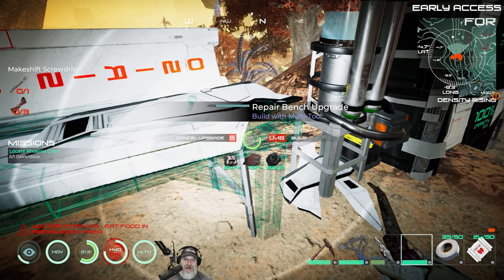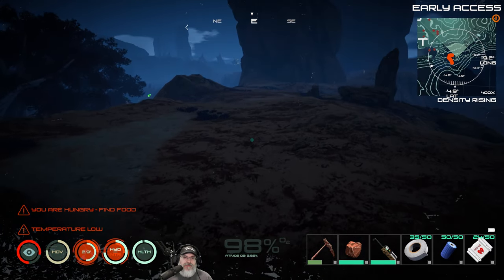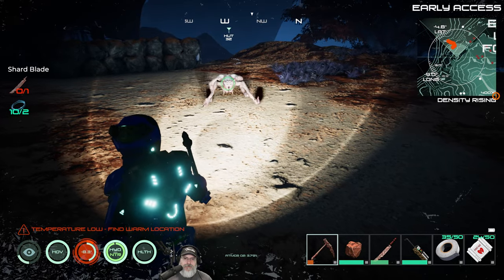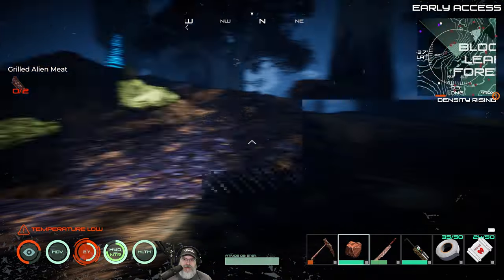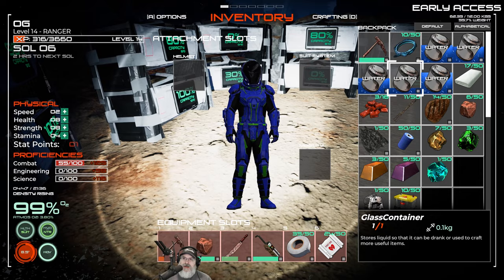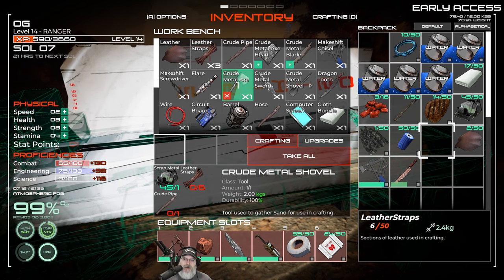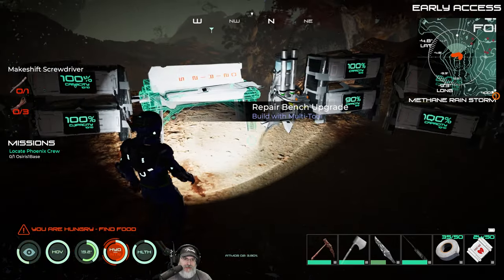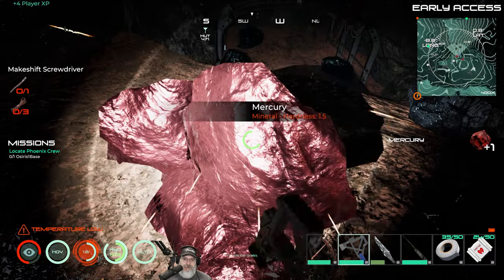Osiris New Dawn 2021 Experimental Season 2 | E3 Good News!